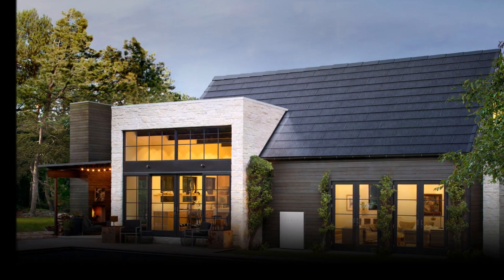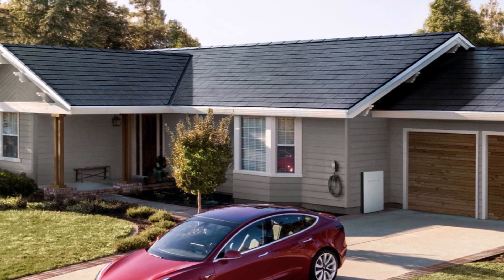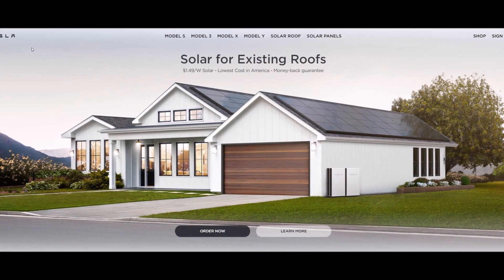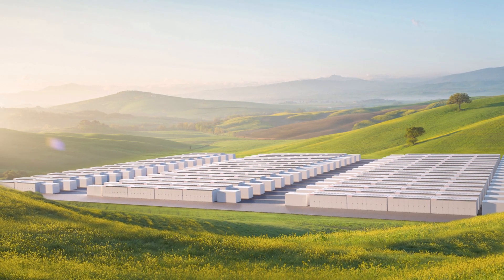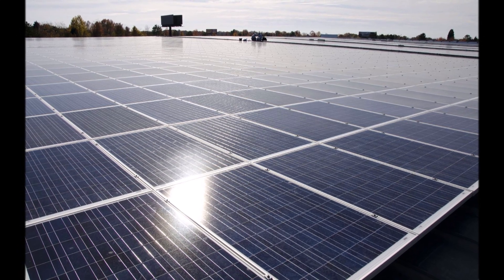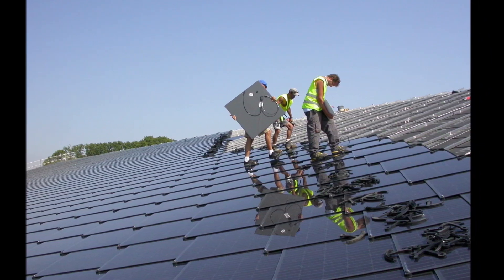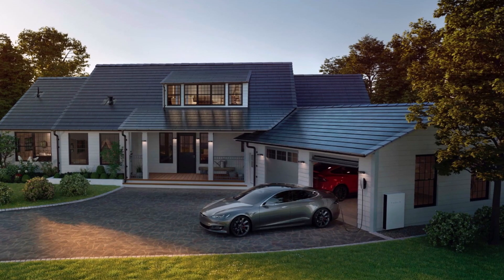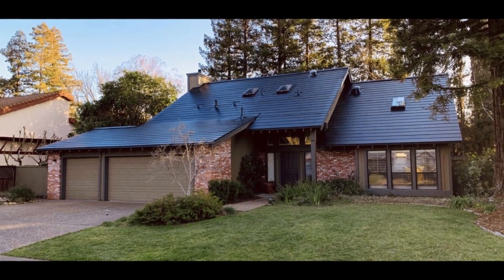Tesla Triples Solar Roof Installations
Tesla has announced a ramp-up of its solar roof installations with a three-times increase over the second quarter of 2020, alone.

Markets are propelling Tesla to new heights with better-than-expected car deliveries and profitability but are ignoring the struggles of its solar division. Elon Musk may well have said Wednesday that this activity, which represents 6% of Tesla's revenue today, will reach "the same size as the automobile  " in the future, Tesla's share in the installation of panels on houses is reduced annually in the United States since 2015.

The company wrote in its Q2 2020 financial results:

Solar Roof installations roughly tripled in Q2 compared to Q1. We continue to expand our installation team to increase the deployment rate.

The news comes after Tesla started ramping up production of solar roof tiles.

While Tesla's solar roof installations increase is good news, I think it increased from super-low levels.

"27 MW is crazy low, but all the changes that happened last quarter should help accelerate installations during the second half of the year as long as Tesla has the installation team to support the demand, which shouldn’t be a problem with the new prices," writes Electrek.